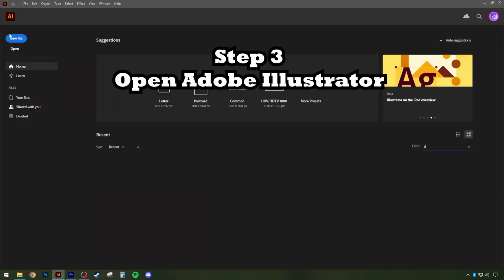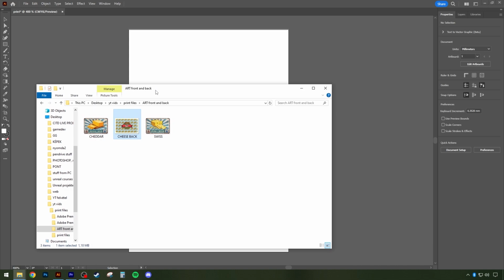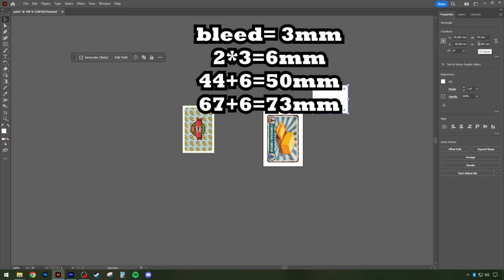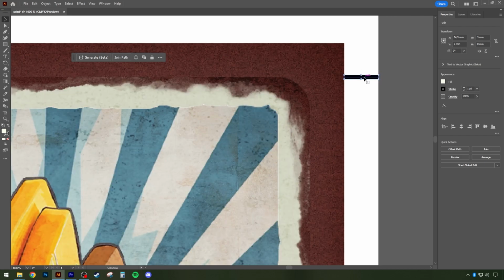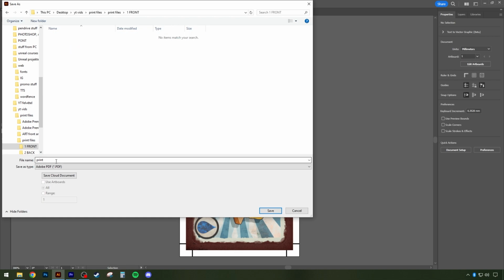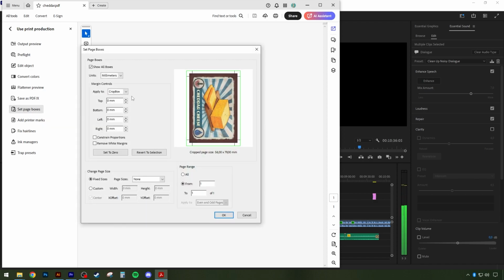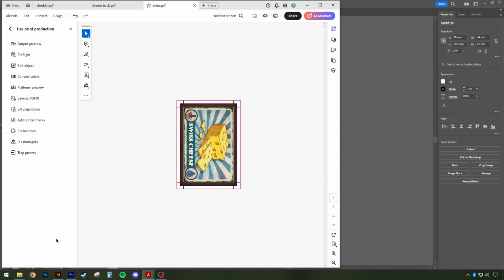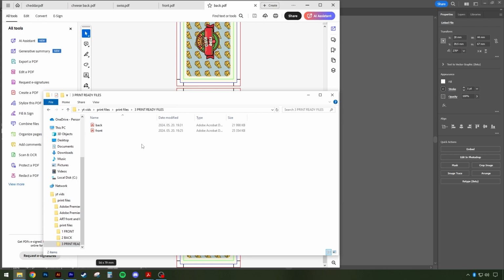Making A Card Game Prototype: Preparing The Print Files In Adobe Illustrator/Acrobat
A step by step guide on how to prepare your prototype card game's print files for your printing office/manufacturer.